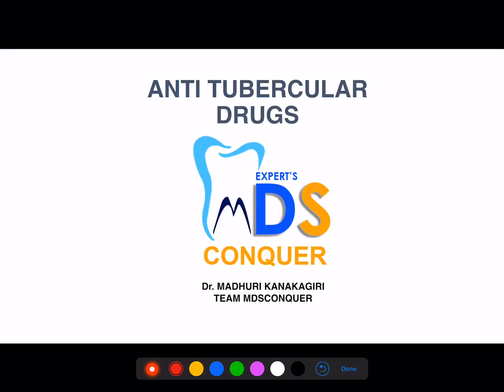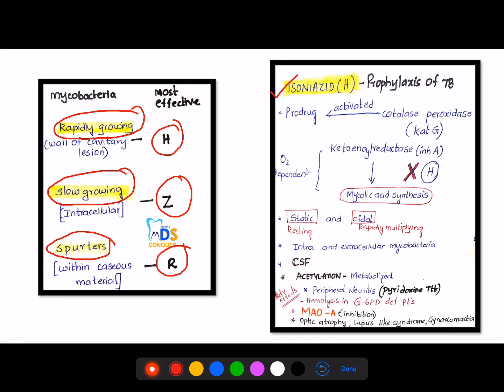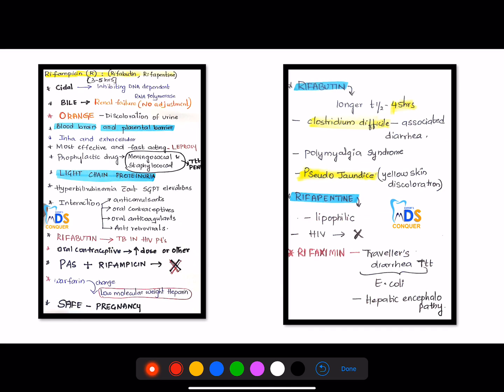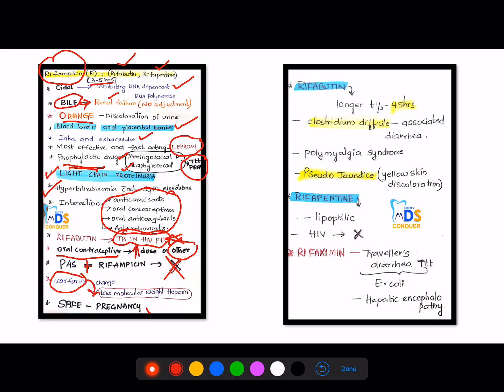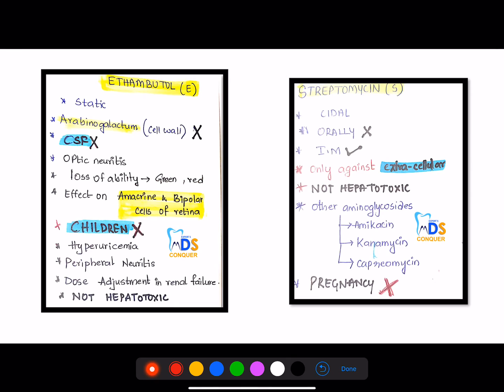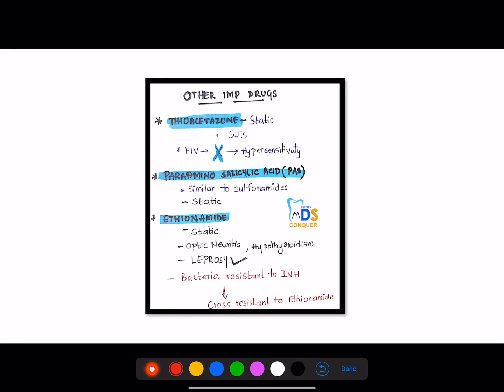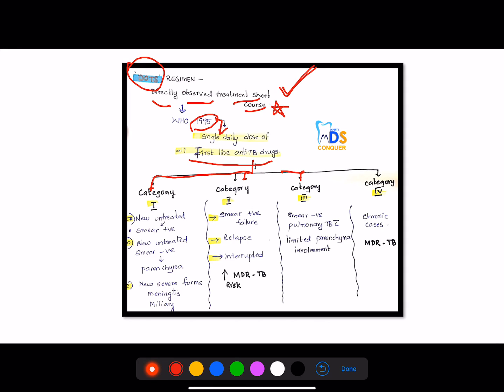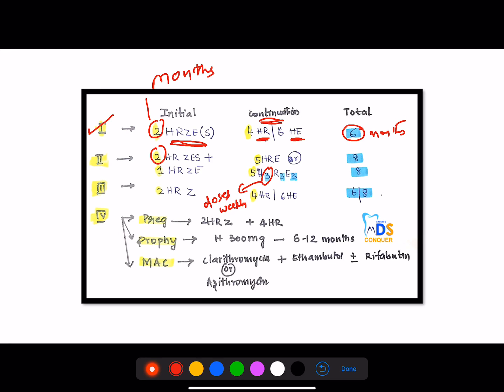Anti-tubercular drugs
Quick recap of pharmacology